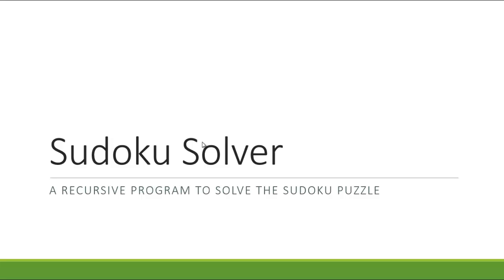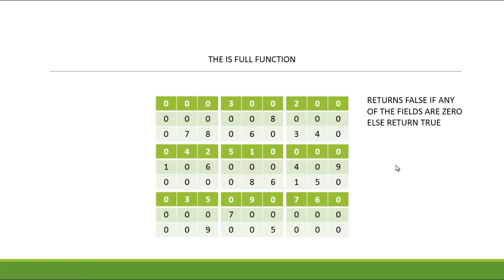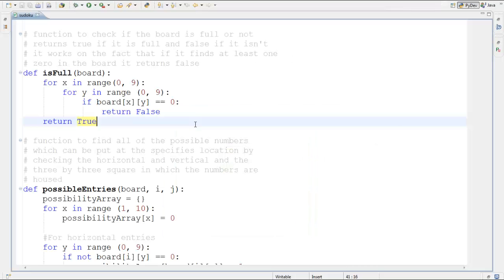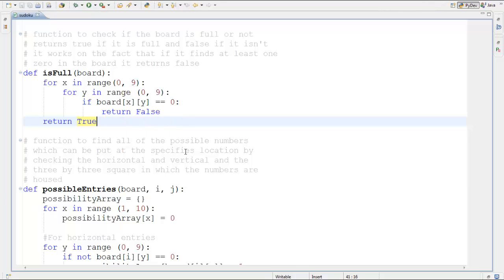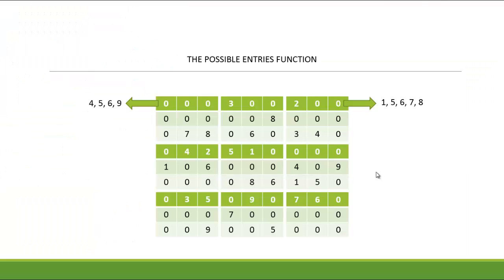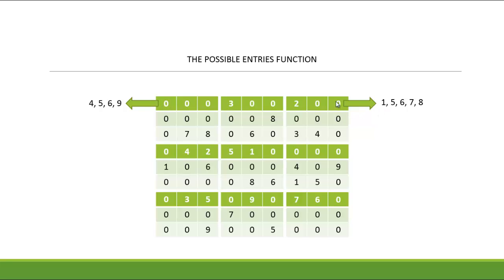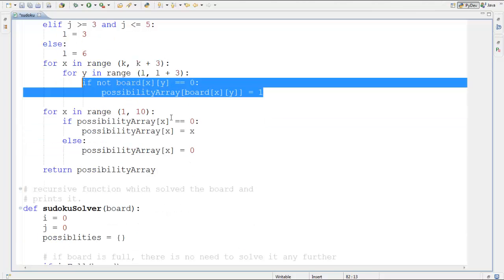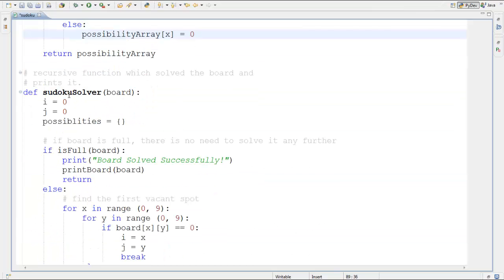Sudoku Solving Algorithm with Backtracking | A Helpful Line-by-Line Code Tutorial | Part 1